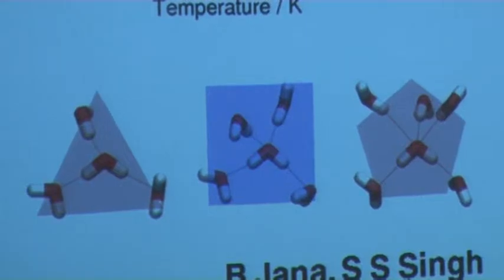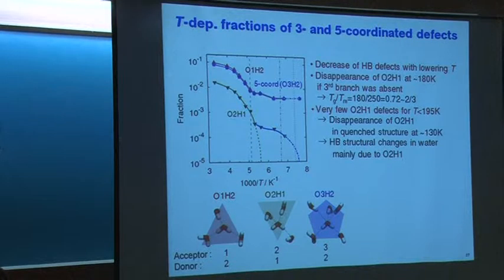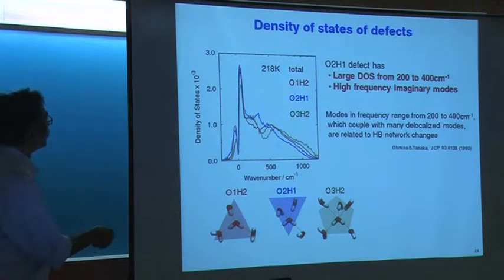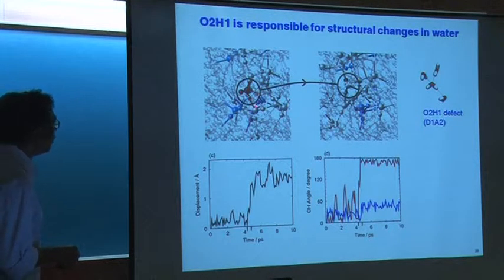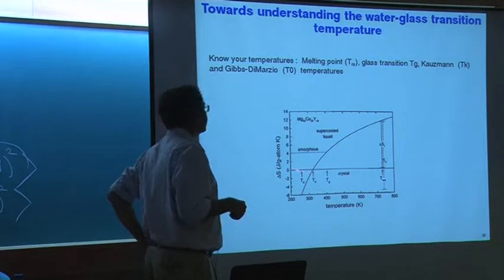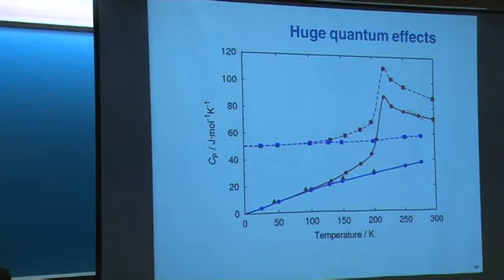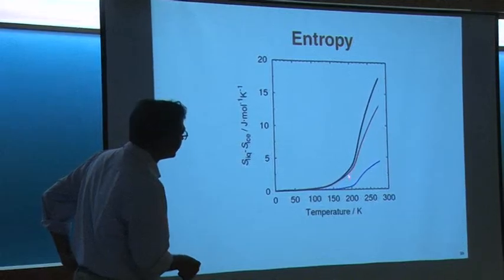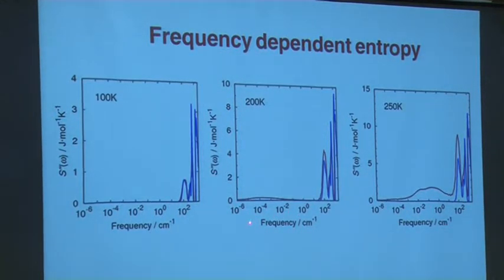Lecture-I by Prof. Biman Bagchi at IACS Part-III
Part-III IACS Chemical Science Colloquium

Speaker:Prof. Biman Bagchi, IISc Bangalore
Venue & Time: C V Raman Hall at 4:00 PM
Topic: Water glass transition and the nature of amorphous ice, and a bit of Quantum Coherence